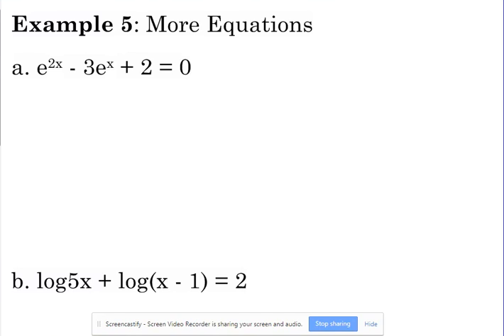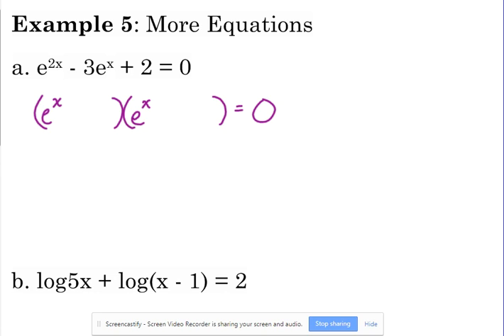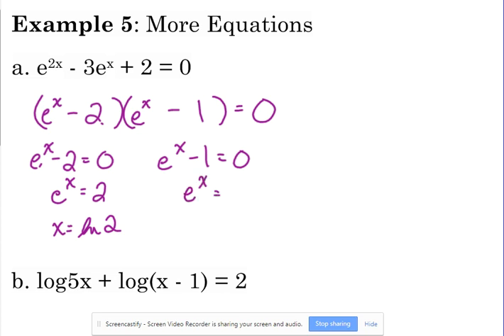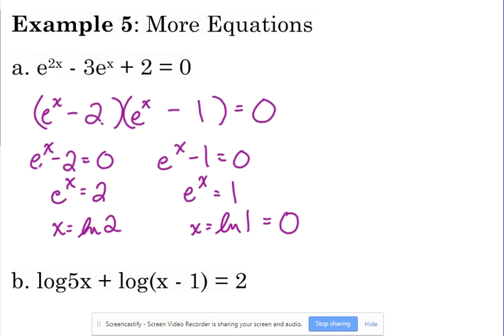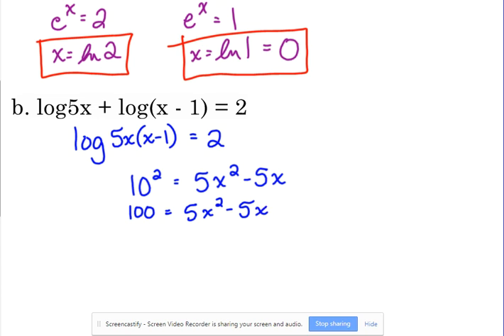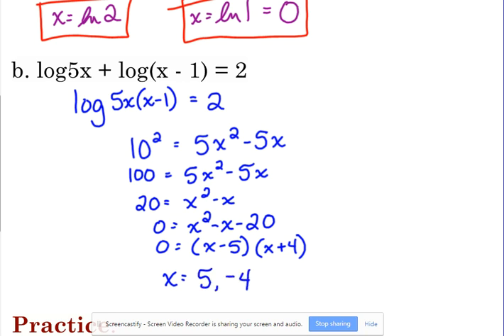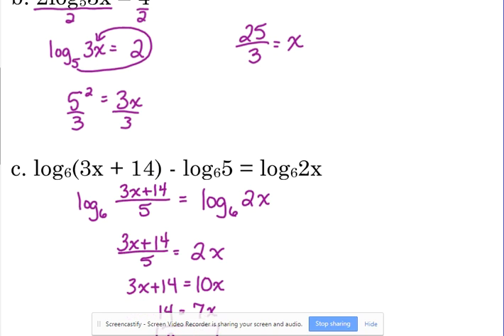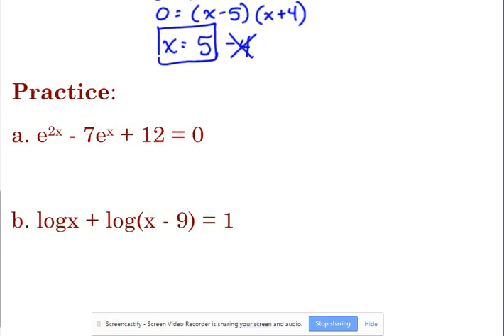Day 25 Lesson~More Exponential/Logarithmic Equations